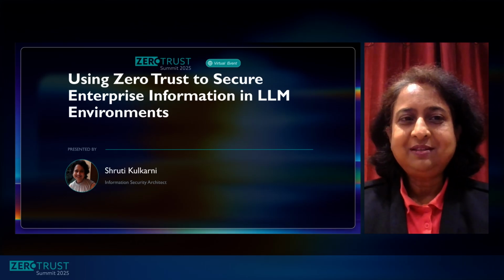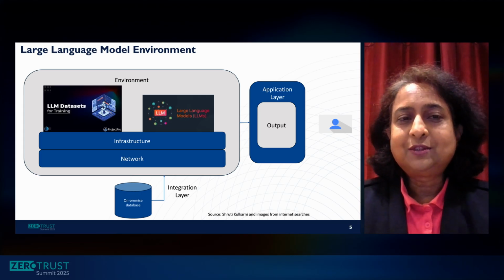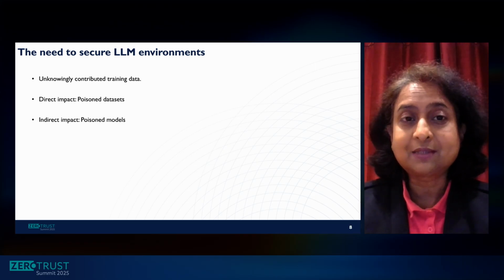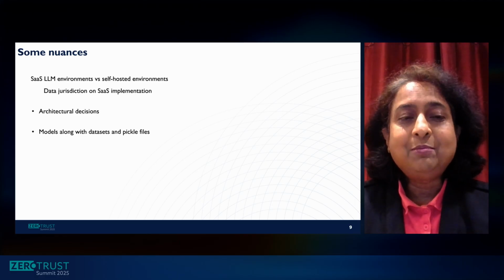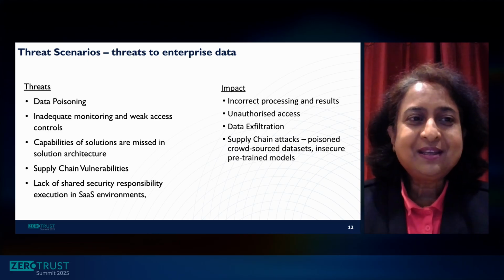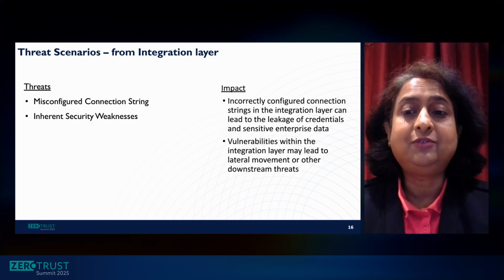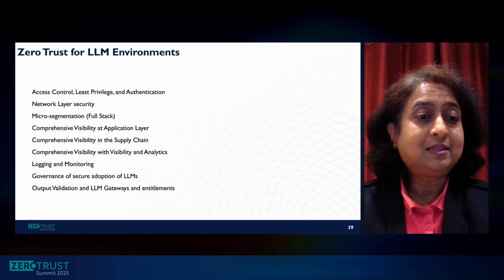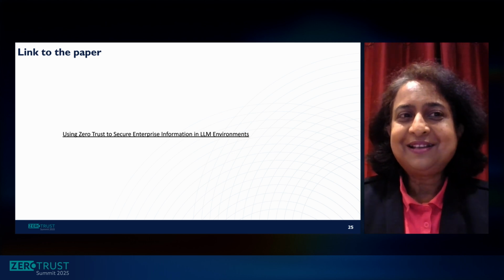Using Zero Trust to Secure Enterprise Information in LLM Environments | ZT Summit 2025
Securing LLM models and data used by organizations consuming GenAI products and services, as well as protecting sensitive enterprise data within LLM applications, both self-hosted and SaaS-based. We discuss how ZT principles can be applied to secure these environments, providing a framework to protect against LLM threat vectors.